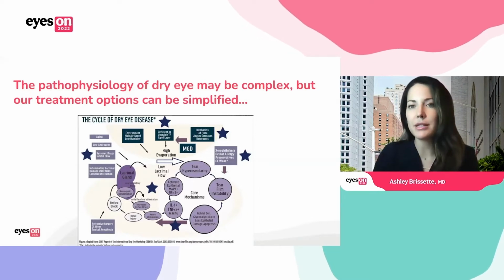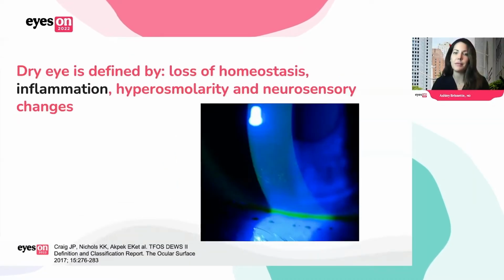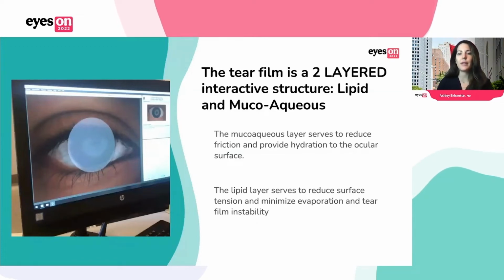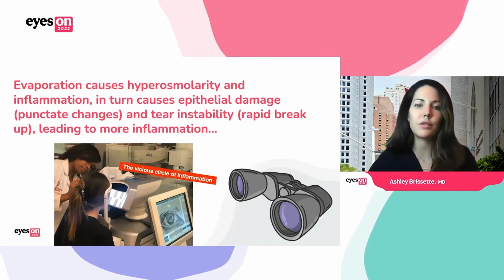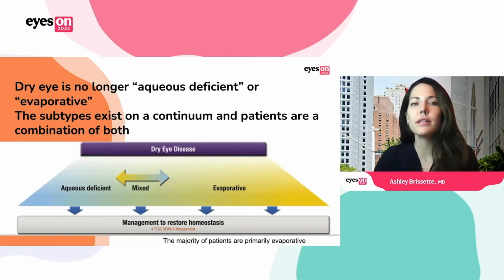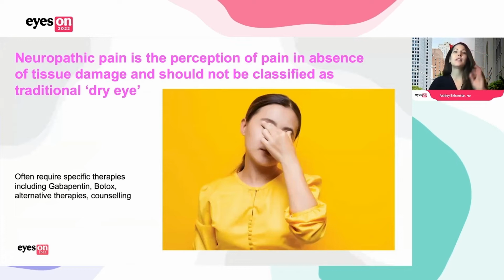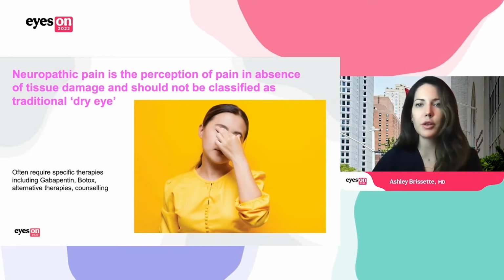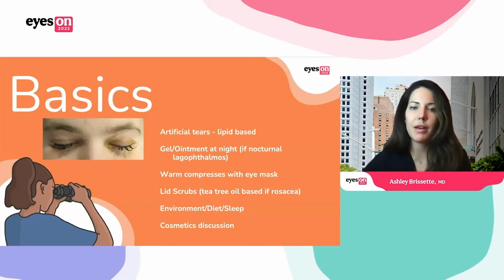Optimizing Outcomes in Dry Eye Management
In this lecture, Ashley Brissette, MD discusses how to optimize surgical outcomes with dry eye management. Dry eye disease can seem immensely complicated, but treatment options can be simplified and streamlined to enhance not just the patient experience but also patient outcomes.

Make sure to register for our next virtual event: Eyes On Glaucoma

Interested in more clinical insights and time-saving resources?